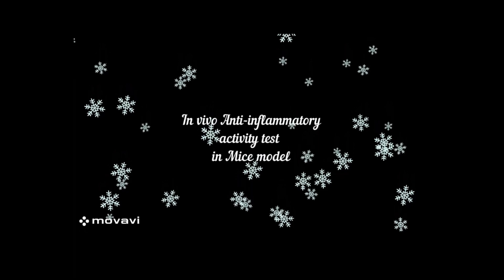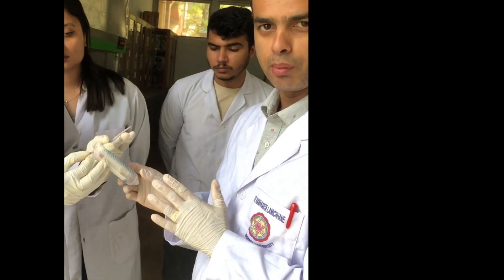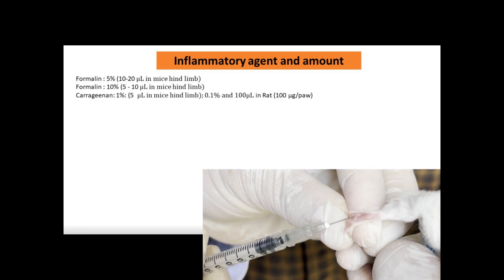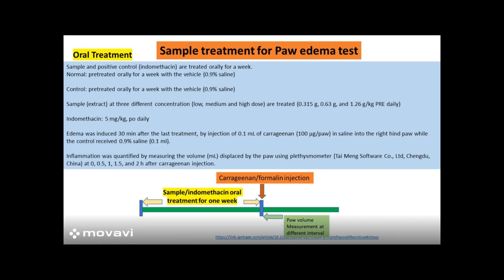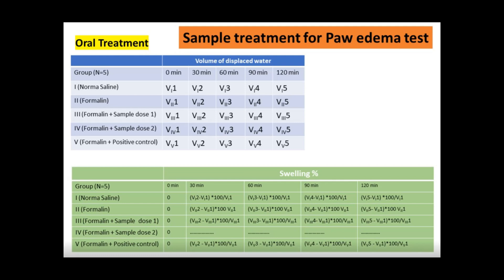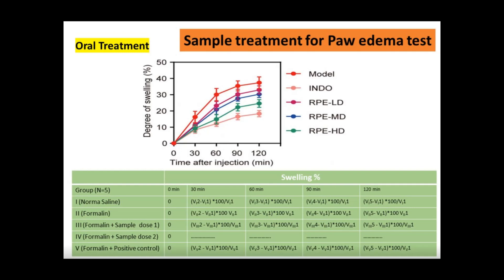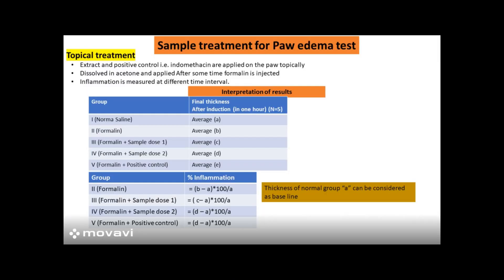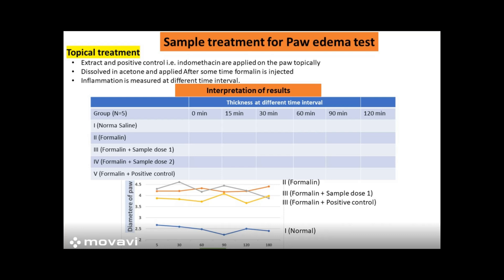Paw Edema paw edema test invivo anti-inflammatory test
You will learn about: injection technique for inducing paw edema with subcutaneous injection at the plantar region of paw of hind limb; how to record the date; how to interpret the data; how to calculate the inflammation; ways of sample treatment; topical and oral administration; how to handle the mice for injecting the inflammatory agent